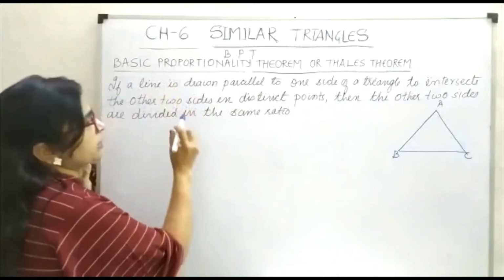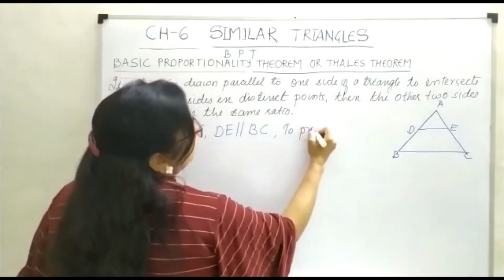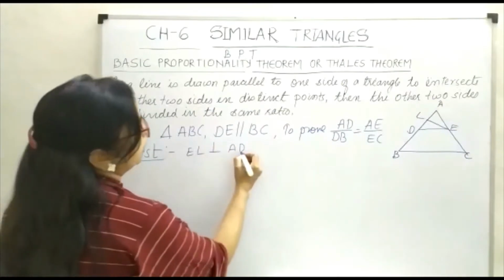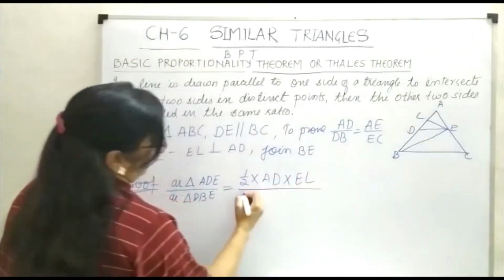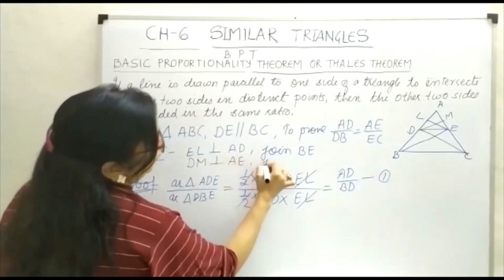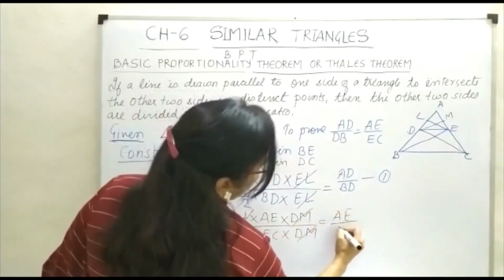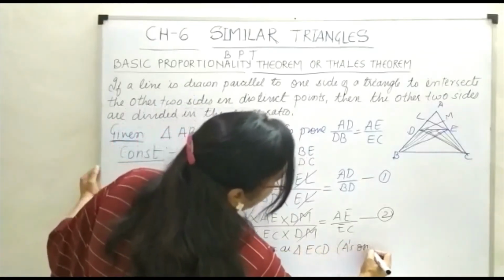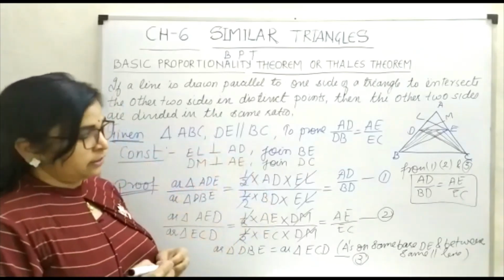Chapter Triangles Topic :- (Proof Of Basic Proportionality Theorem Or Thales Theorem)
Chapter Triangles,
 Proof Of Basic Proportionality Theorem,
 Thales Theorem